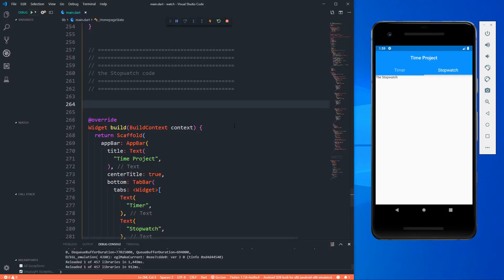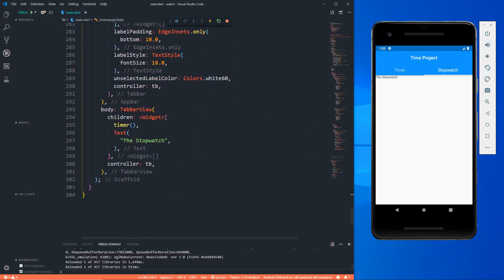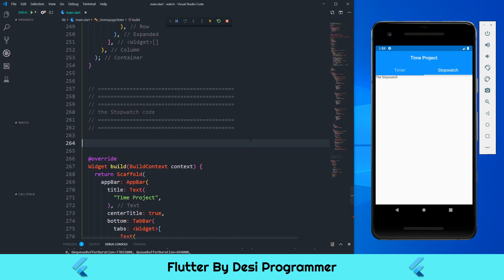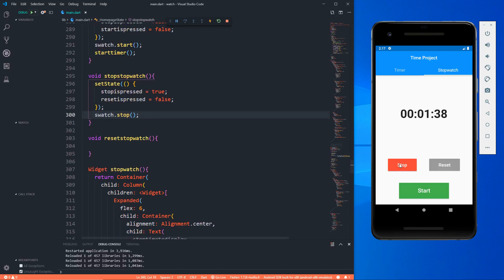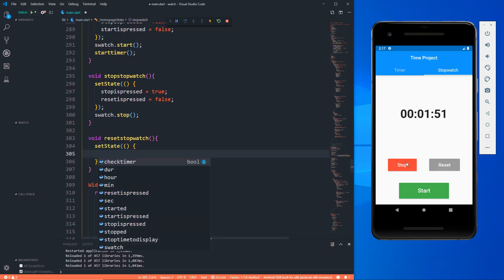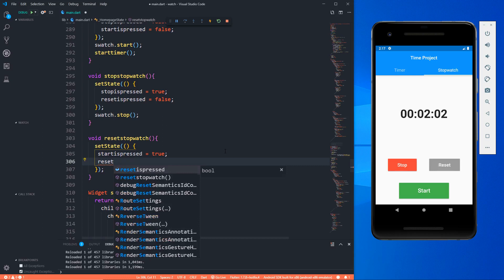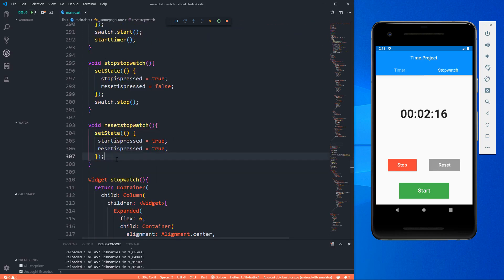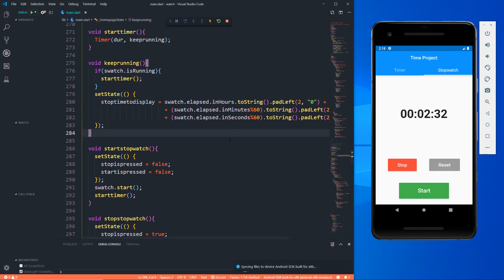Stopwatch In Flutter By Desi Programmer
So In This Video We Are Going To A Create A Stopwatch In Flutter..

🤗Simple Flutter Projects😎

5. Quiz With Timer : Coming Soon...

💻  Social Appearance...